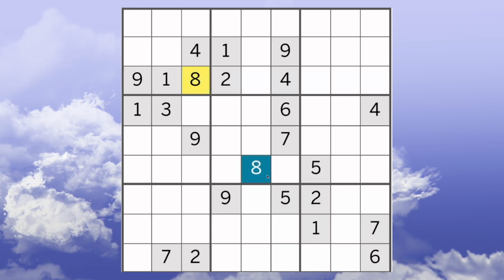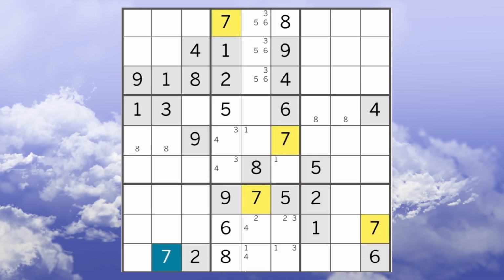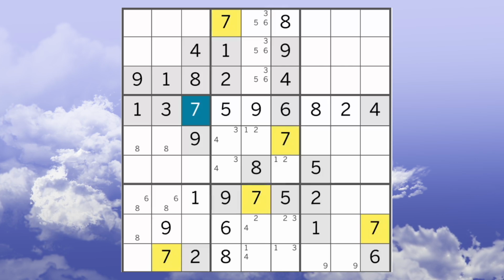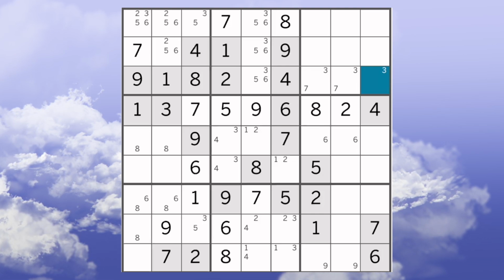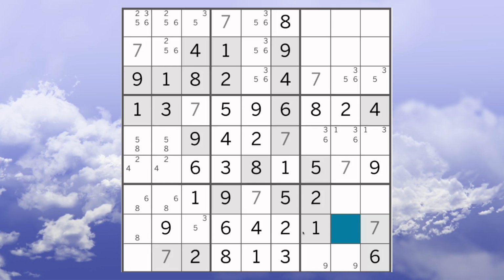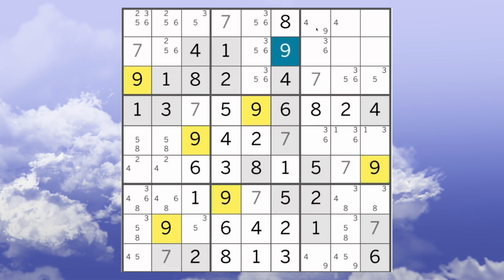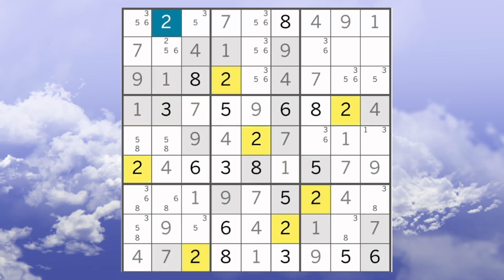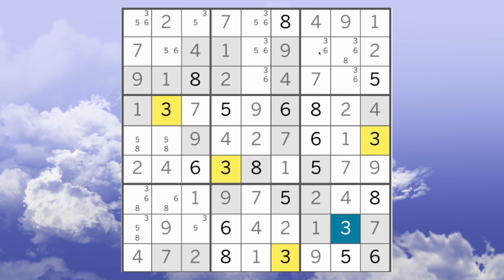Sudoku in the clouds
Go to sleep while I work a sudoku puzzle. Gentle whispering.